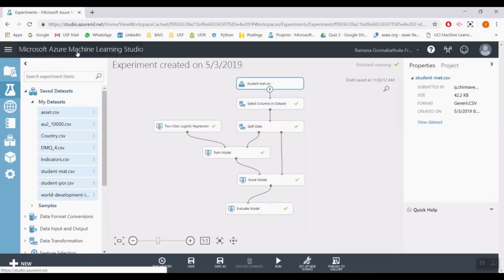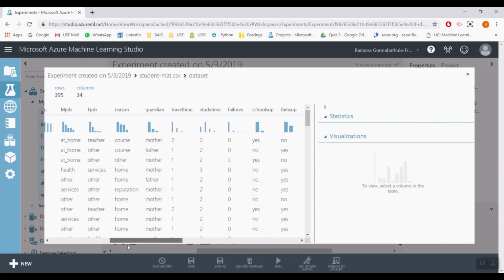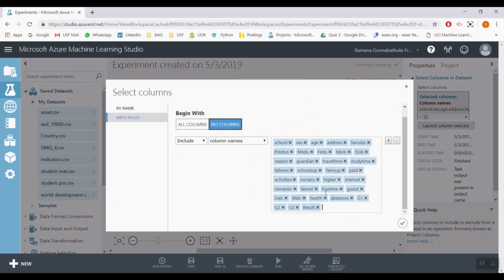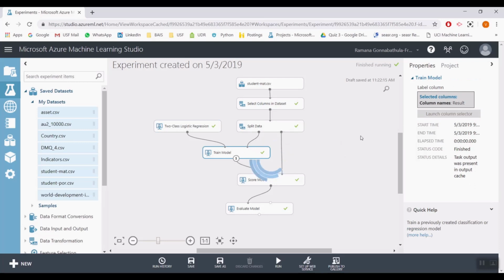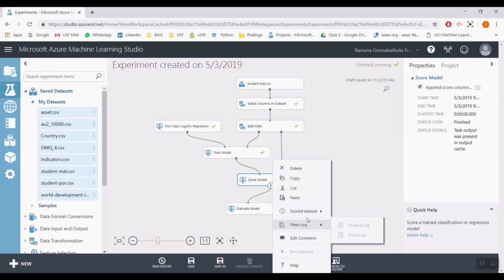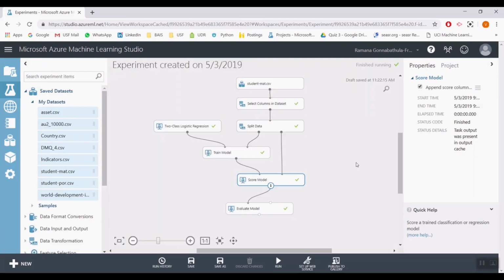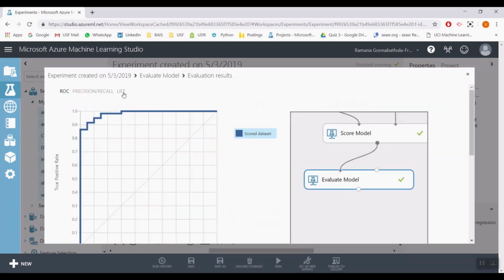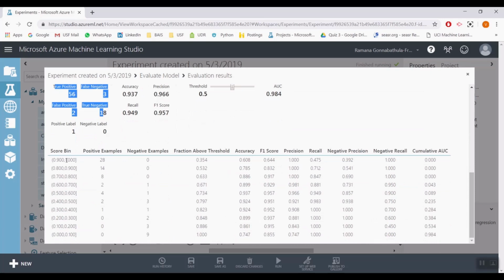DM Ramana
Data Mining Assignment: This model analyses the student data to predict the student results based on the metrics such as health, absences, usage of internet etc. Here I have used Azure ML studio and data set taken form UCI machine learning repository. Two-class regression analysis has performed.